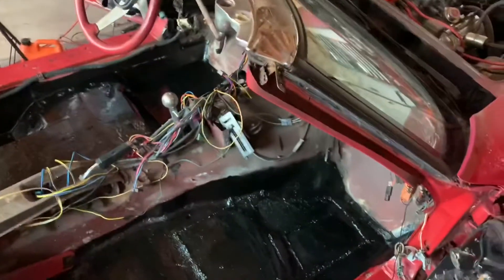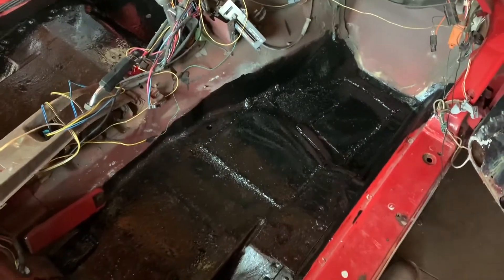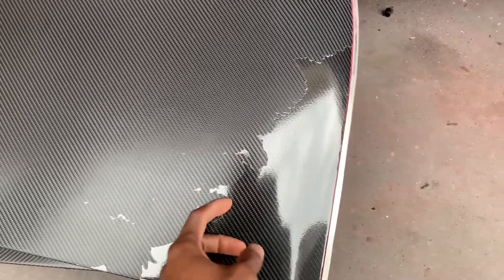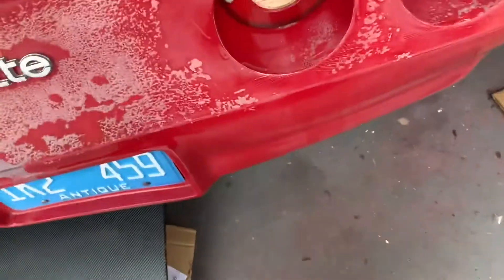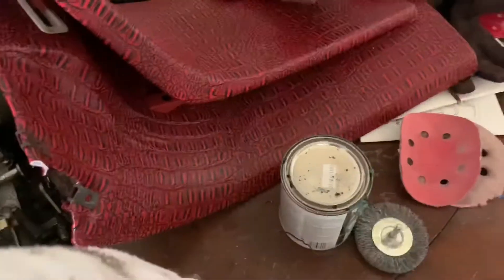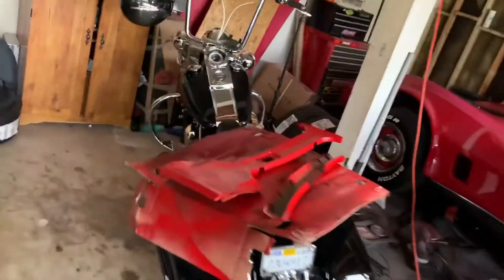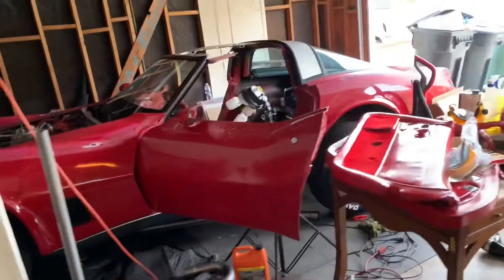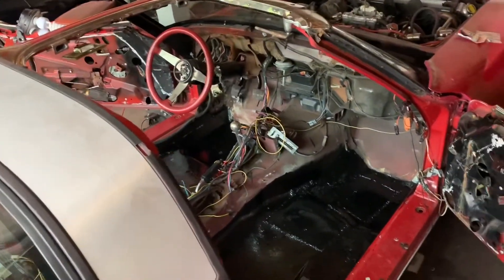C3 Floor pans POR 15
Introducing the C3 Vette and current progress with floor pans.